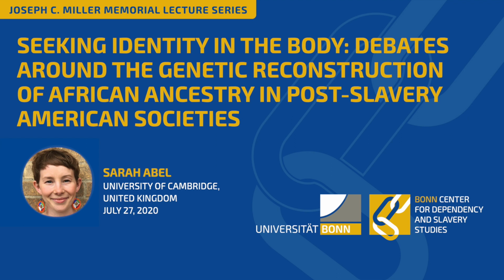S. Abel: Debate Around Genetic Reconstruction of African Ancestry in Post-slavery American Societies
Recent studies into the origins of Africans displaced by the transatlantic slave trade have been concerned with understanding how experiences of culture, kinship, and ethnic belonging shaped the subjectivities of enslaved individuals and their descendants in the Atlantic world. Recuperating knowledge of the cultural identities effaced by slavery is seen as a way of restoring a sense of dignity and individuality to its victims, and this work can have important sociopolitical dimensions: for instance, redressing the psychological damage and cultural trauma inflicted by the imposition of dehumanizing racial categories, which historically focused on bodily traits (skin color, "blood," cranial measurements) as a locus of identity.

Curiously, over the past three decades, the body has taken center stage again amidst efforts to reconstruct the origins and cultural identities of historically enslaved Africans and their descendants. In the field of molecular anthropology, DNA is regarded as a kind of biological "archive" that can provide unprecedented insights into human histories. The completion of the Human Genome Project in 2003 marked a watershed in researchers' ability to access genomic information, and since there has been an explosion of DNA studies mapping human genetic variation across the globe.

These data, scientists hope, can help shed light on the ancestry and biological kinship structures of historically enslaved and displaced populations, particularly where these details have been misrepresented or omitted from the historical record. This concept has also been taken up by a burgeoning direct-to-consumer (DTC) genetic ancestry testing industry, which portrays DNA as a tool enabling customers to uncover their "true" ethnic origins.

Despite the popularity of these products, critics have raised concerns about the science of DNA ancestry testing, the relationship between genetic and social identities, and the question of how far genomic data can be used to reconstruct historical identities. Drawing on research carried out in the United States and Brazil, this lecture delves into these debates.

On the one hand, it considers the claim that using genetics to make statements about ethnic and racial identities will inevitably geneticize these categories, potentially paving the way for the return of biological-reductionist notions of identity. On the other, it explores the experiences and practices of genetic "root-seekers" who are using personalized DNA data in efforts to reverse the erasure of their own family histories and ancestral identities.

She is an interdisciplinary scholar whose research specializes in dynamics of race and racism in North American and Latin American societies. She attended the University of Cambridge, earning a BA in Modern and Medieval Languages in 2011 and an MPhil in Latin American Studies in 2012. In 2016, she was awarded a PhD in Social Anthropology and Ethnology from the École des hautes études en sciences sociales (EHESS) Paris, for her doctoral thesis on the sociopolitical uses and scientific construction of DNA ancestry tests in Brazil and the United States.

From 2016 to 2019 she was a postdoc at the University of Iceland's Faculty for Social and Human Sciences, where she conducted further research into how genomic data are shaping public conceptions of the past. Sarah's doctoral research was supported by the European Commission's Marie Skłodowska-Curie Actions and Seventh Framework programs, and her subsequent postdoctoral fellowship was funded by Humanities in the European Research Area.

She has been a member of two major interdisciplinary European networks (EUROTAST and CitiGen) and has presented her research in the UK, France, Mexico, the USA, and Japan, among other places. Her work appears in Comparative Studies in Society and History, Ethnologie française, New Genetics and Society, and Anthropology Today, and she is currently preparing a monograph titled Permanent Markers: Race, Ancestry, and the Body after the Genome.